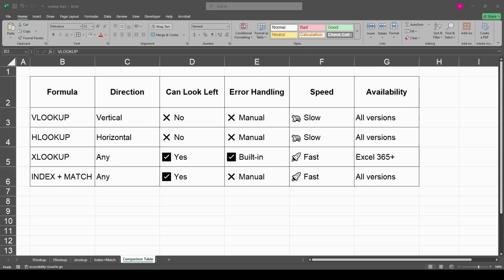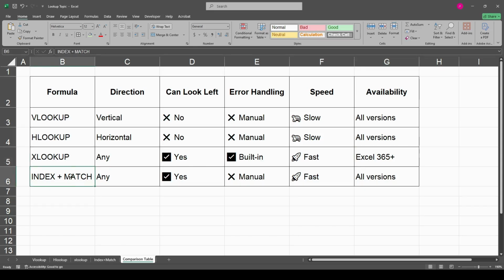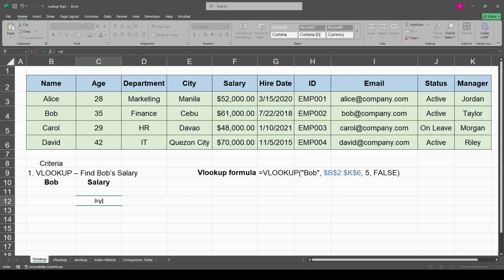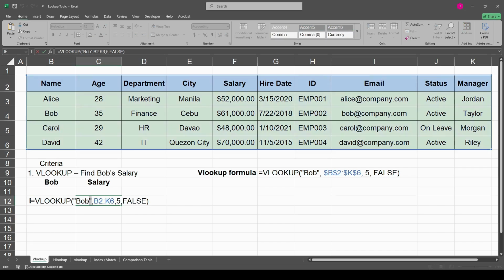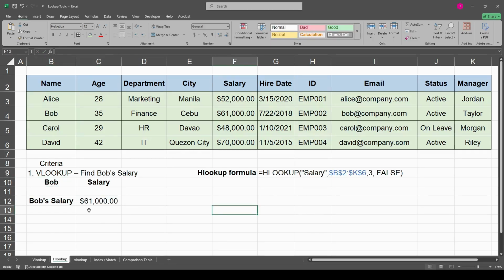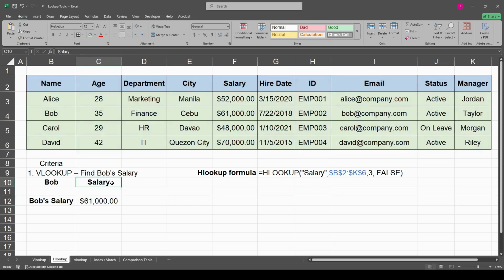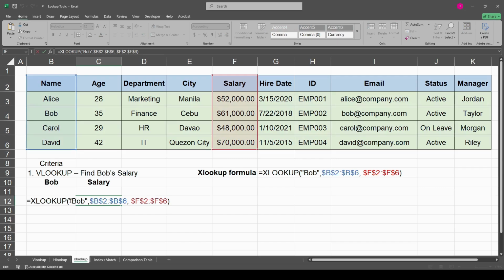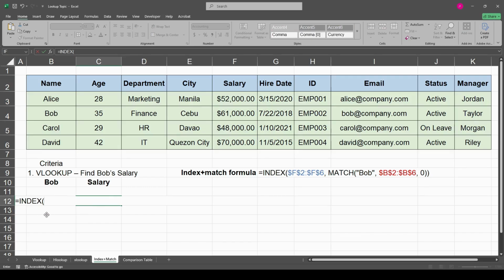Vlookup, Hlookup, Xlookup, Index + Match Tutorial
🔍 Master Excel Lookup Functions: VLOOKUP, HLOOKUP, XLOOKUP & INDEX+MATCH Unlock the full potential of Excel with this comprehensive tutorial! Whether you're a beginner or looking to sharpen your data analysis skills, this video walks you through the most powerful lookup functions in Excel:

VLOOKUP: Learn how to search vertically across tables and retrieve data with precision.

HLOOKUP: Discover horizontal lookups for row-based data searches.

XLOOKUP: Explore the modern, flexible replacement for both VLOOKUP and HLOOKUP—perfect for dynamic spreadsheets.

INDEX + MATCH: Combine these two functions for advanced lookups that outperform traditional methods.

💡 Real-world examples, step-by-step guidance, and practical tips make this tutorial a must-watch for students, professionals, and Excel enthusiasts alike.